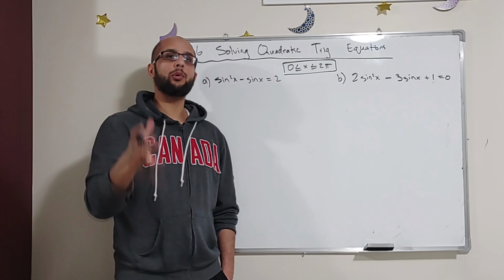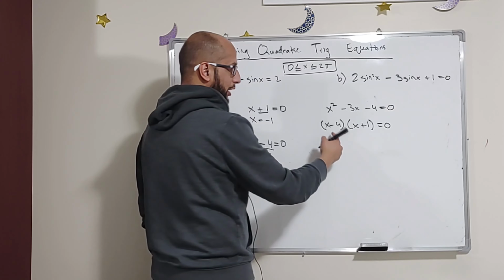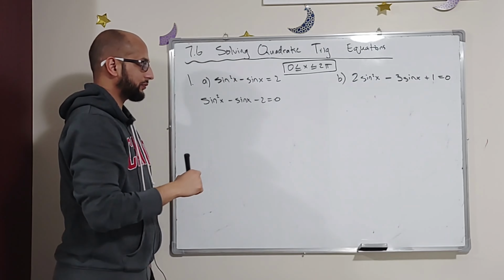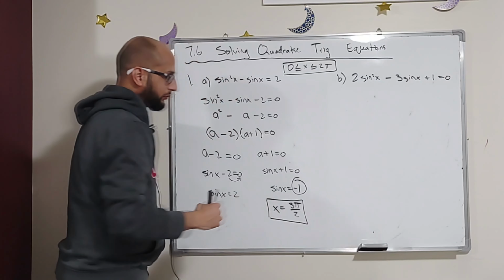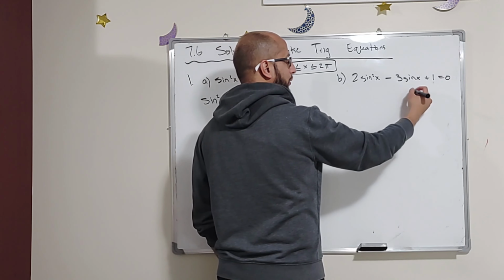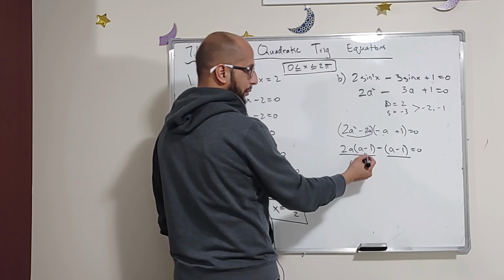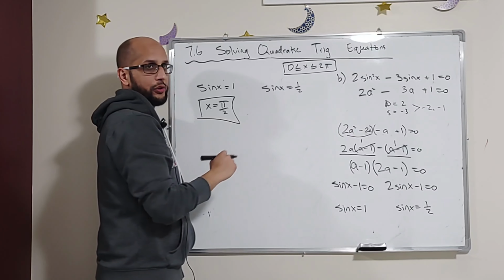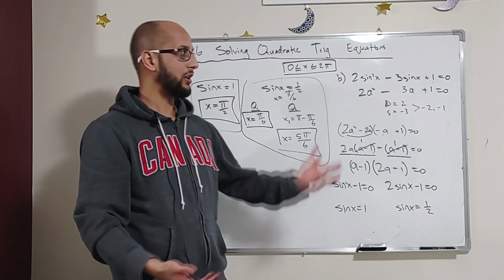7 6 Solving Quadratic Trigonometric Equations